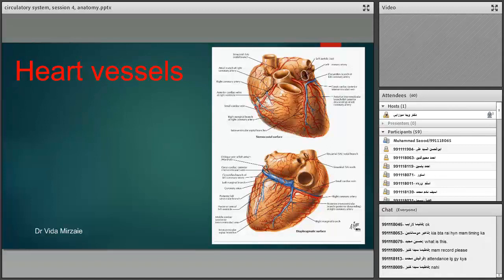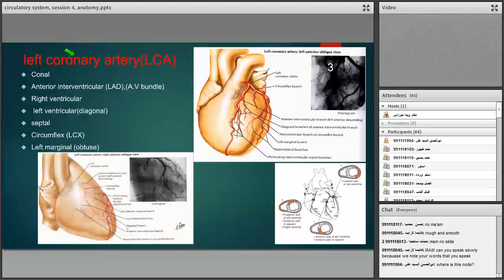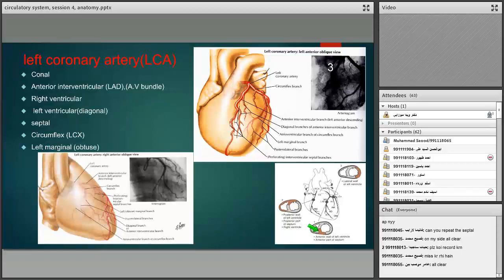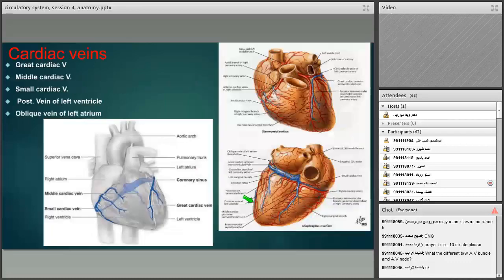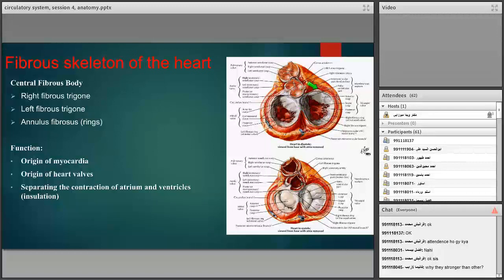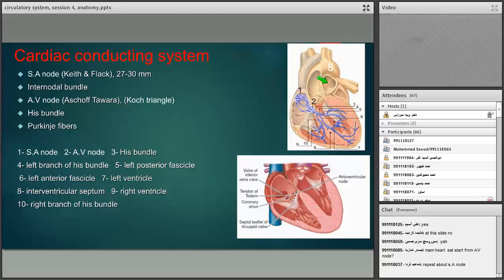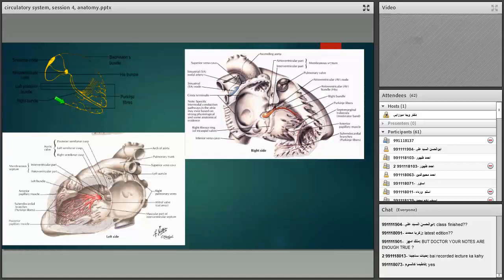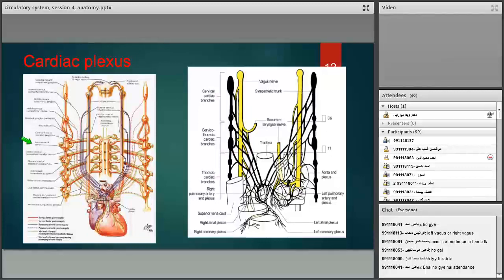١٦ نوفمبر، ٢٠٢٣